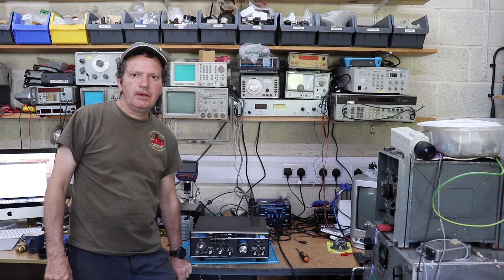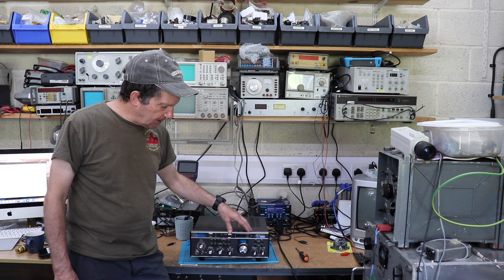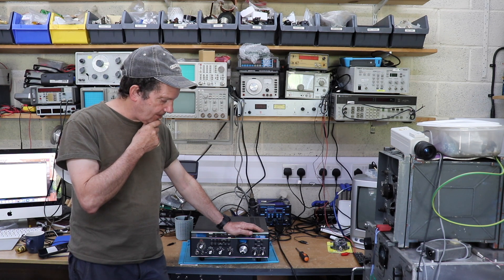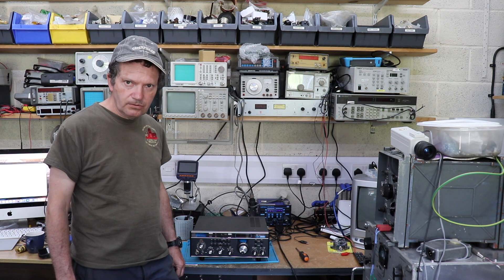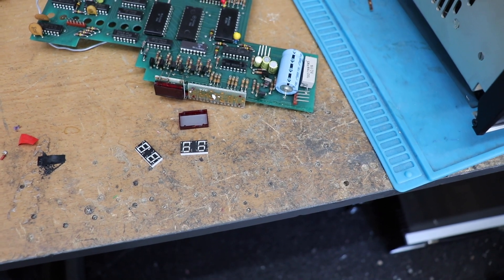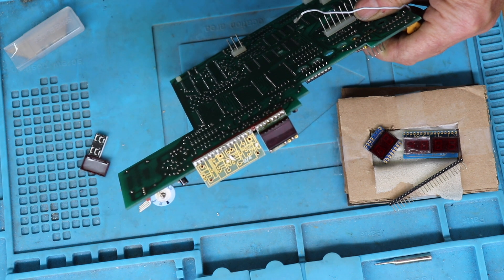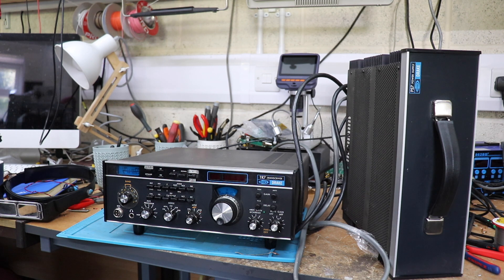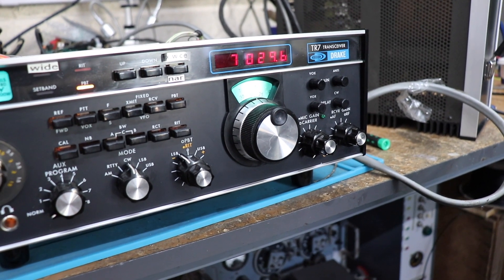Drake TR7 Display Repair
Quick look at my faulty Drake TR7 transceiver display and how to repair it